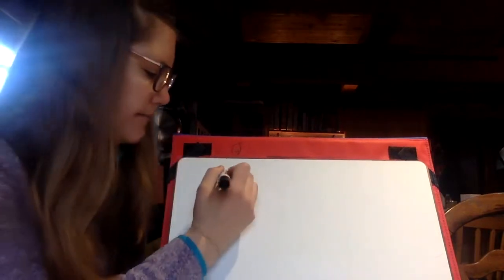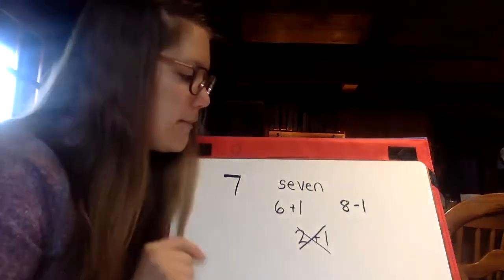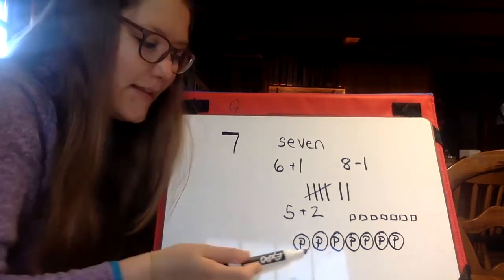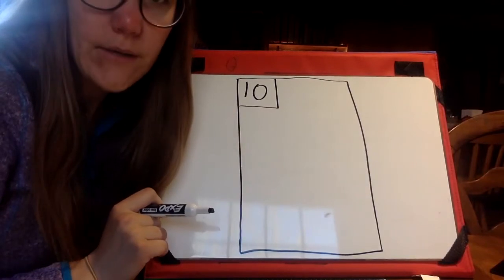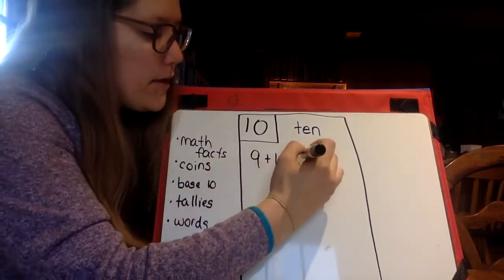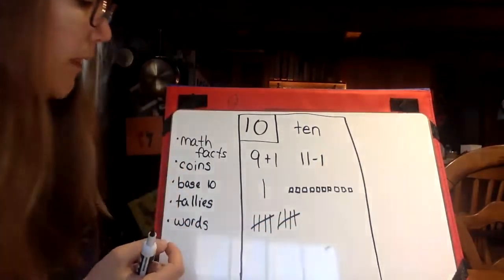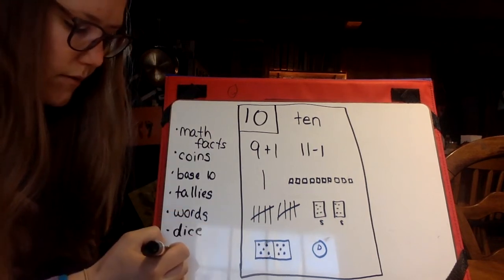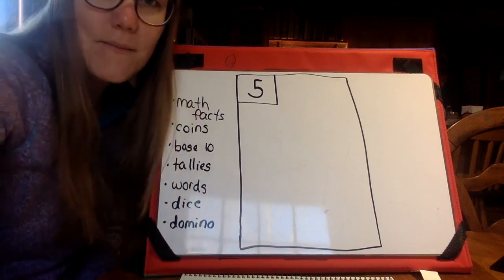Tues 5/5 Math Video